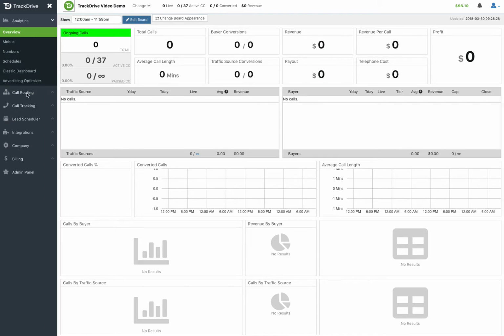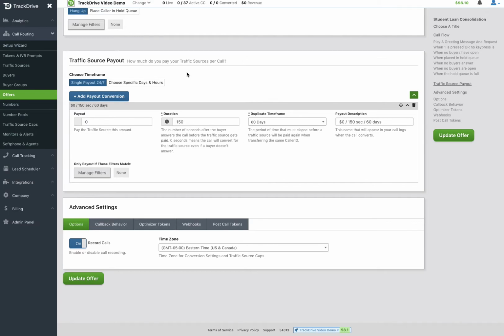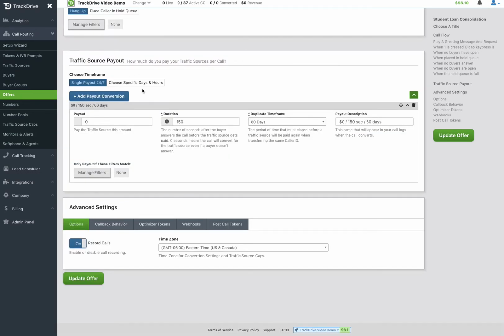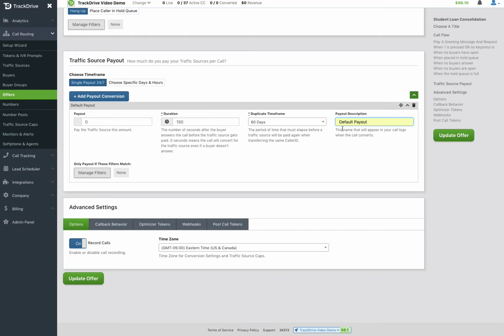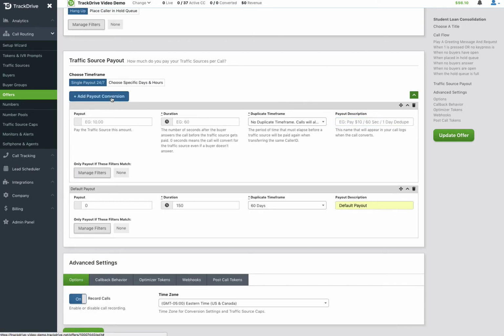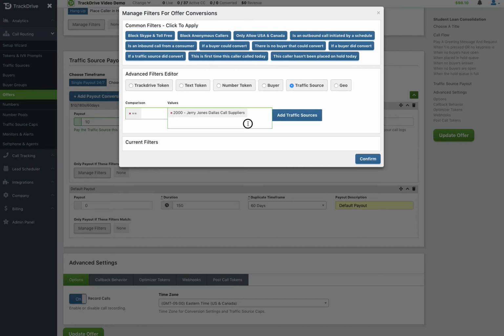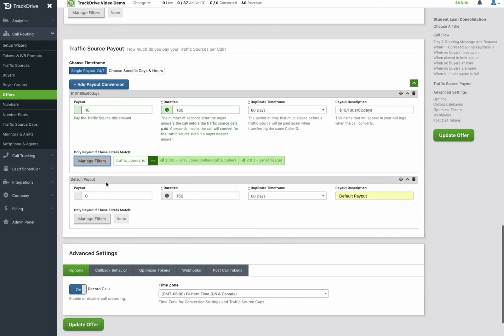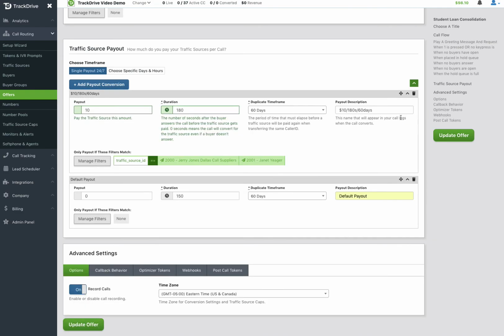TD V2 Offer Traffic Source Payout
This video shows the Traffic Source Payout when editing the Offer in Version 2 of TrackDrive.